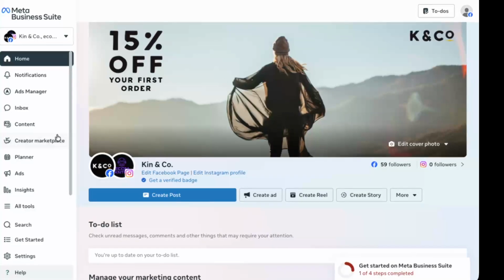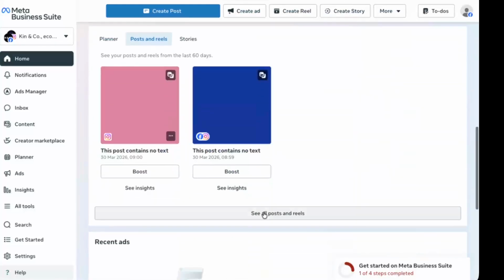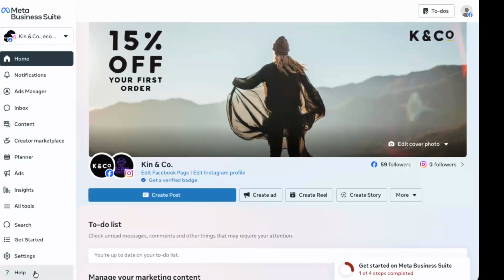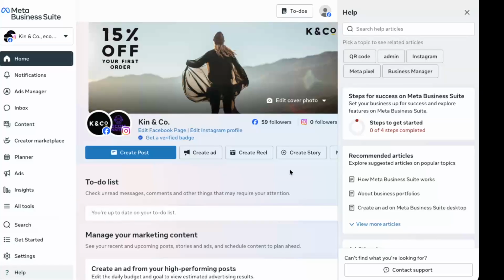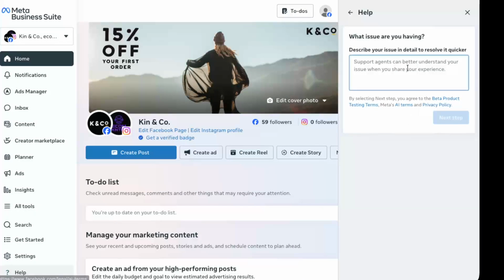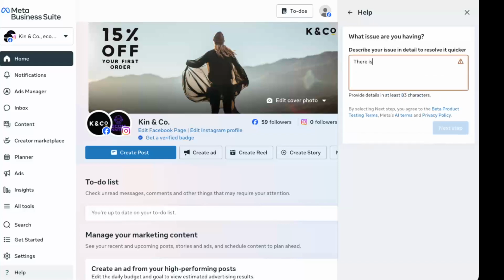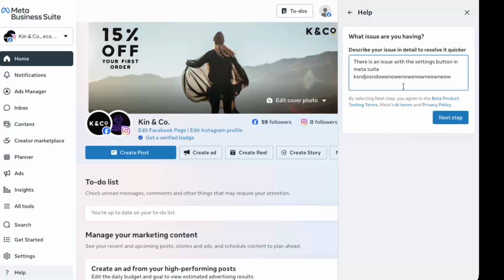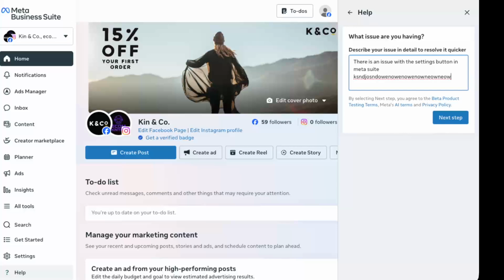How to Troubleshoot Missing Settings Button in Meta Business Suite (2026) | Step by Step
Learn how to troubleshoot a missing settings button in Meta Business Suite with this updated, step-by-step walkthrough. If your Settings option has disappeared from the sidebar or main menu, you are not alone — this is a common issue tied to account roles, browser cache, or recent Meta interface changes. In this video, we cover exactly where to look, how to check your page permissions, clear your cache, and switch accounts to restore access. This method reflects the current Meta Business Suite layout so you are not following outdated steps. Whether you manage one page or multiple ad accounts, this fix works across all standard setups. Follow along and get your settings back today.